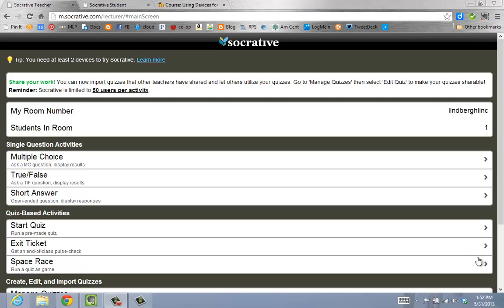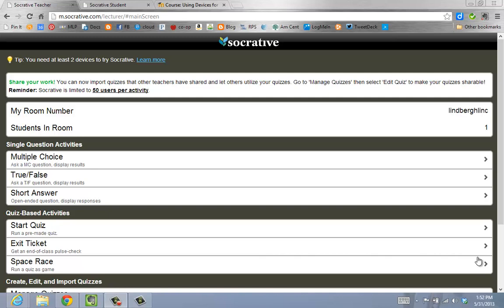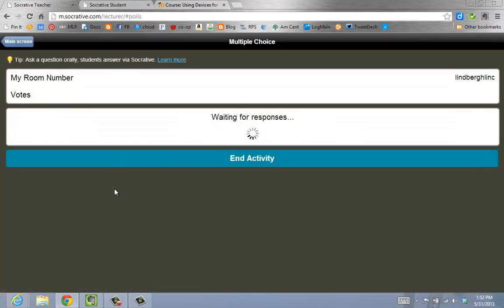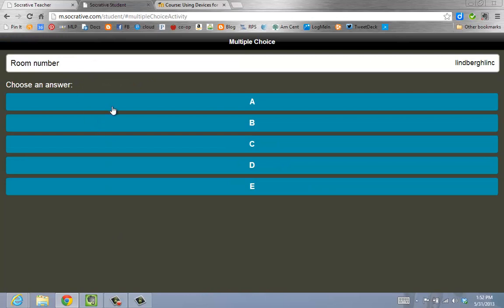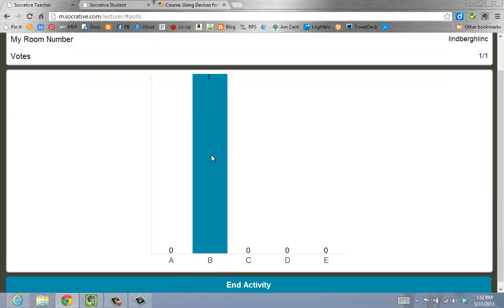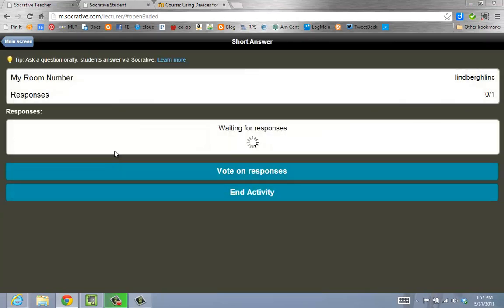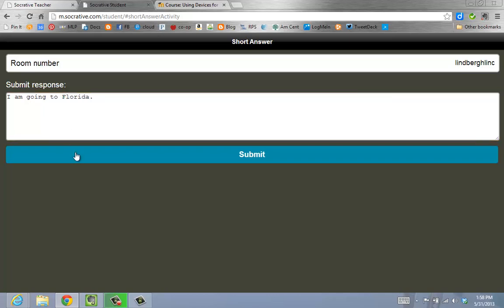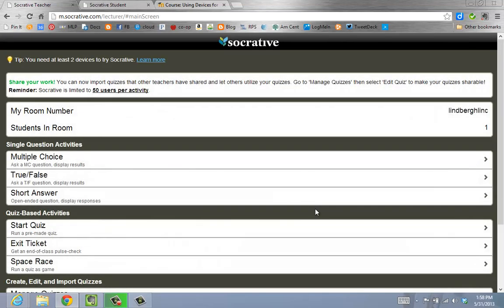Creating an On the Fly Question in Socrative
Create 3 types of questions in Socrative-multiple choice, true-false, or short answer.